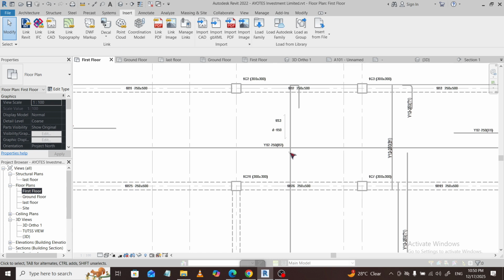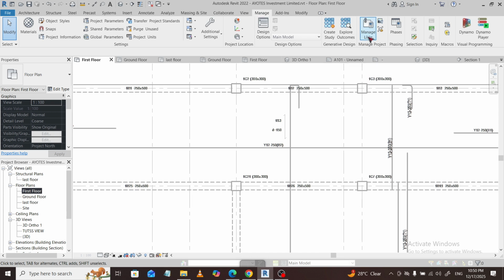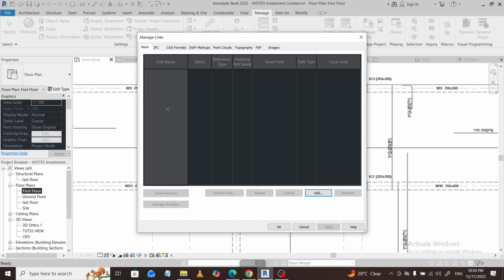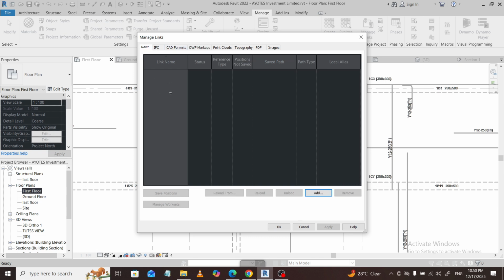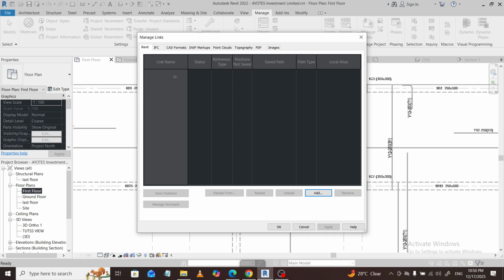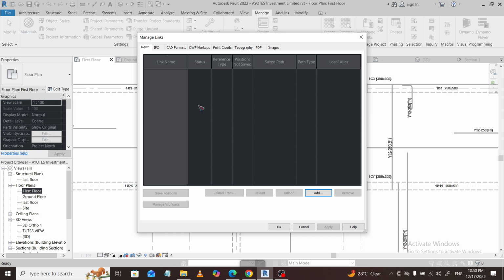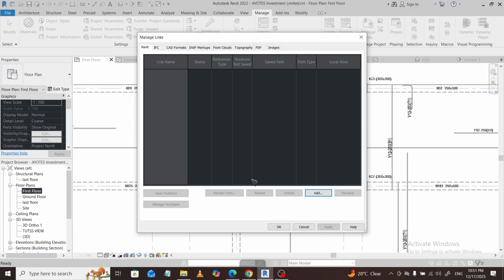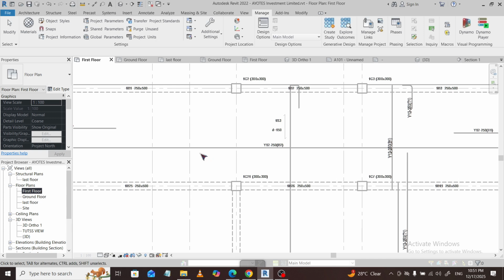How to Reload Links in Revit 2026 (Update Revit)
how to reload links in Revit to update linked Revit or CAD files after changes. In this tutorial, you’ll see how to reload links using the Manage Links dialog and understand when to reload, unload, or remove a link.

This step-by-step guide explains how reloading affects your model, how to fix missing or broken links, and how to keep linked files up to date without causing coordination issues. Perfect for beginners and professionals working on multi-discipline Revit projects.